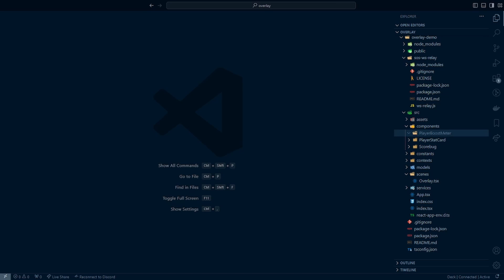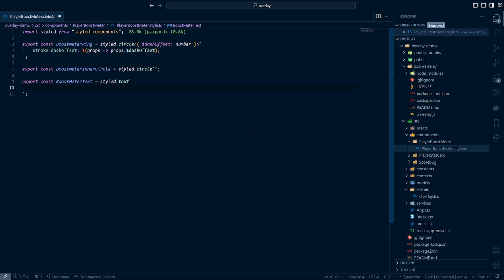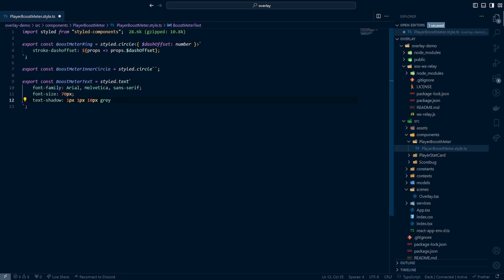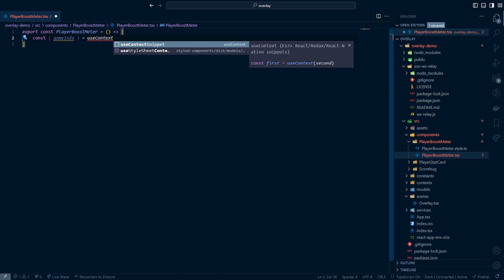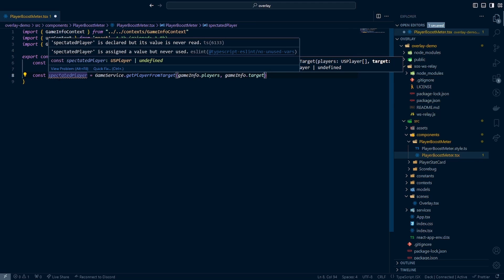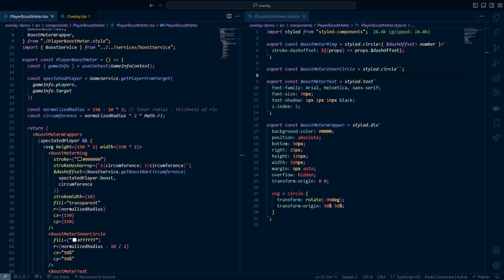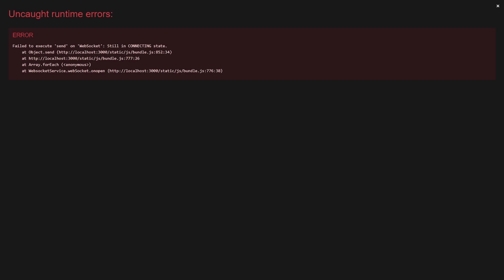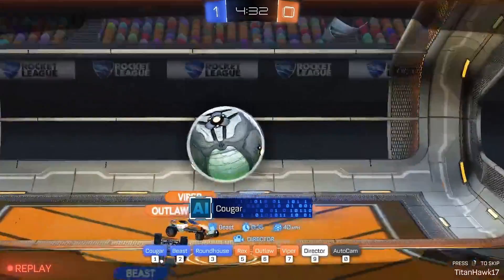Custom Rocket League Broadcast Overlay | Boost Meter | Part 7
In this video, I continue my series on making a custom Rocket League broadcast overlay using React and TypeScript. This video specifically focuses on building the boost meter component to accurately reflect the spectated player's boost amount with each game update sent through the websocket. Thank you so much and have a great day!

Timestamps
00:00 Intro
00:10 styled-components
04:08 Component Math
07:59 Render
14:18 Bug Fixes
15:25 Runtime Error
16:18 Test
17:06 Outro